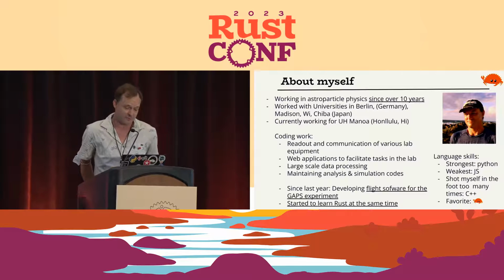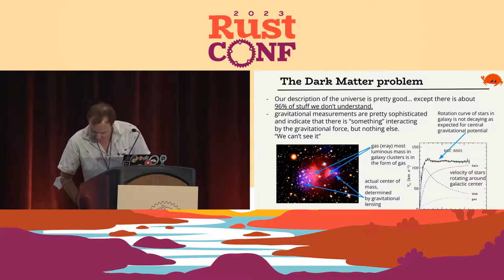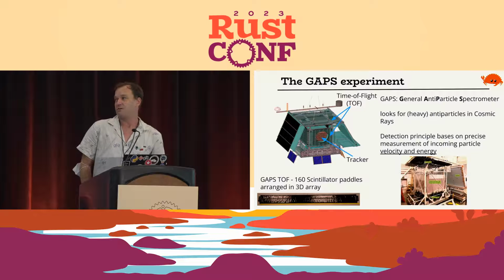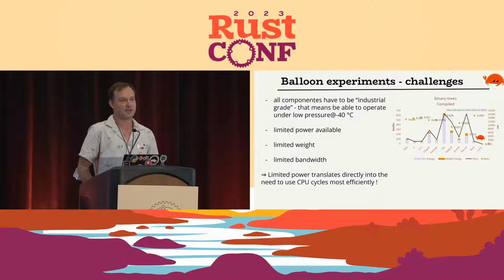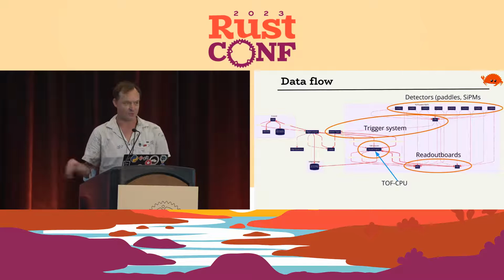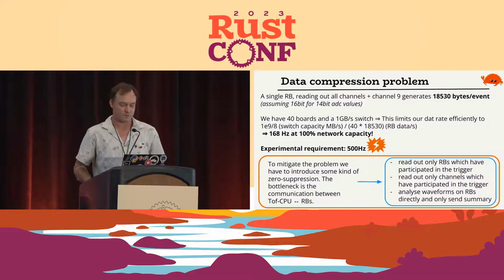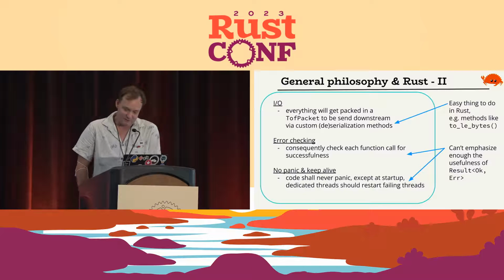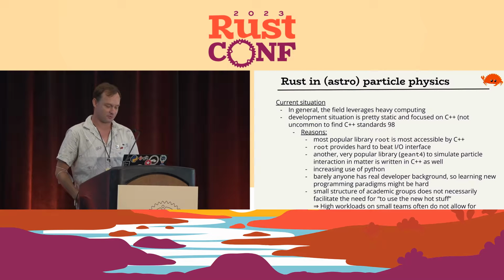RustConf 2023 - Rust in the skies over Antarctica